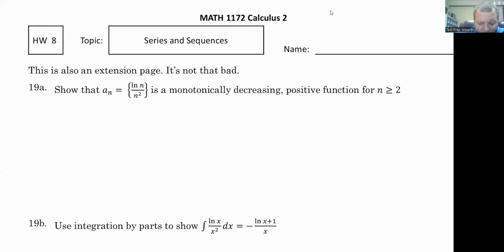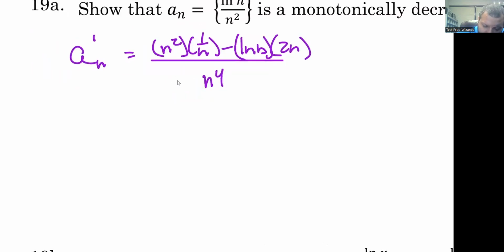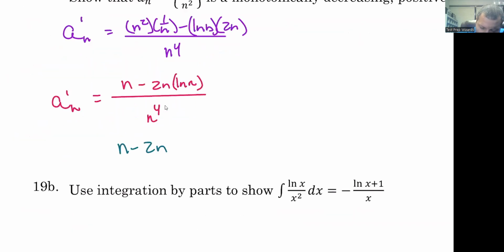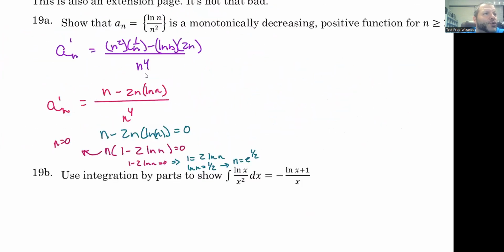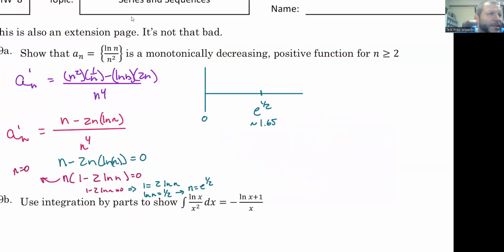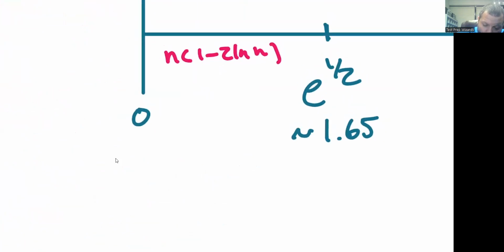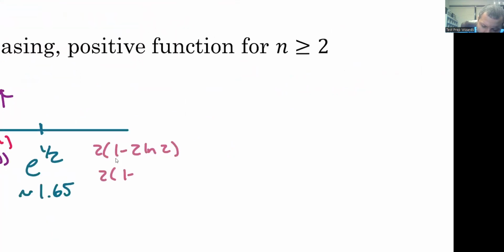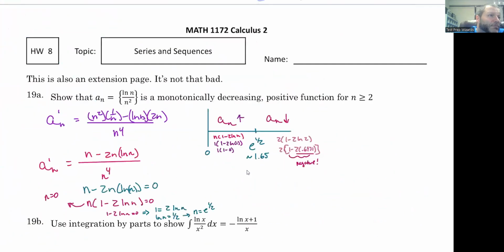MA 1172 HW 3.1 Q19a